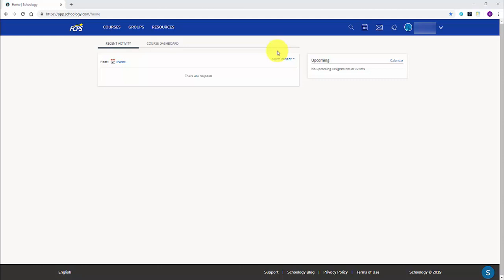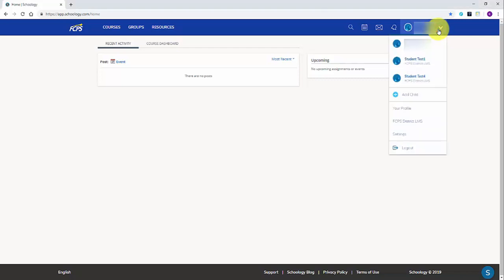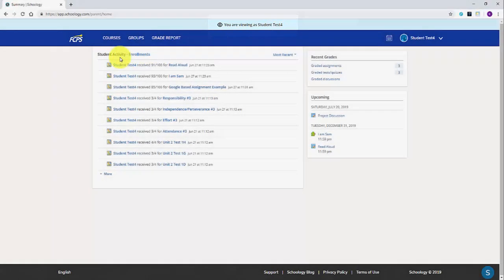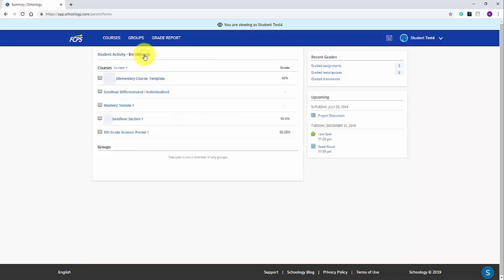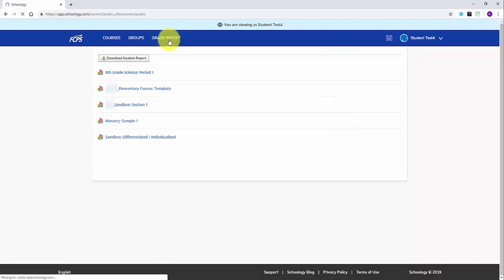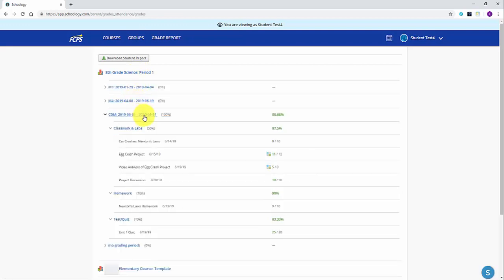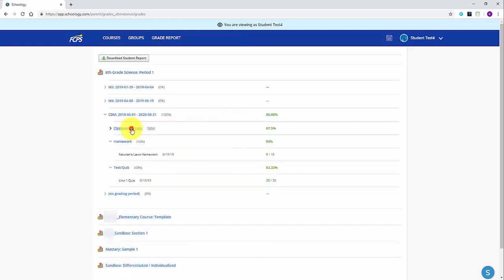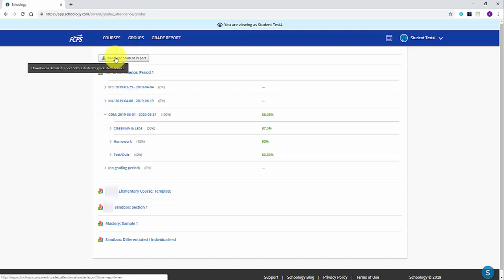Looking Up Grades - Enrollments Screen and Grade Report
How to view a student's grades from the "Enrollments" screen and the "Grade Report" area in Schoology.